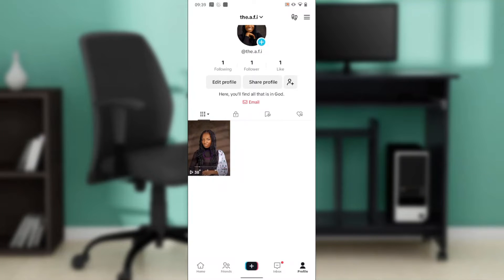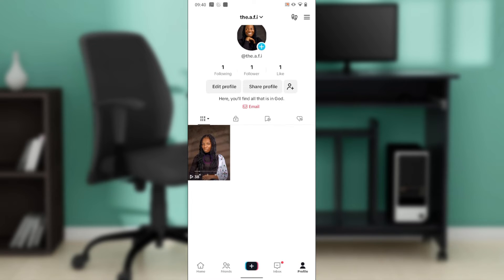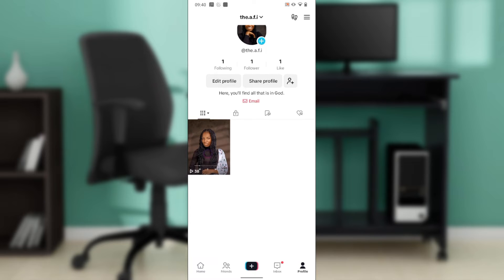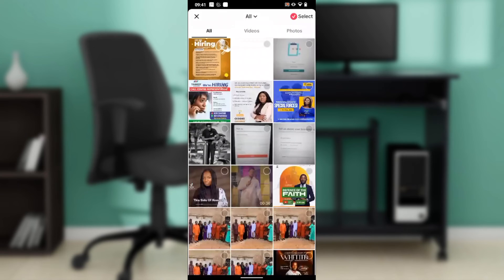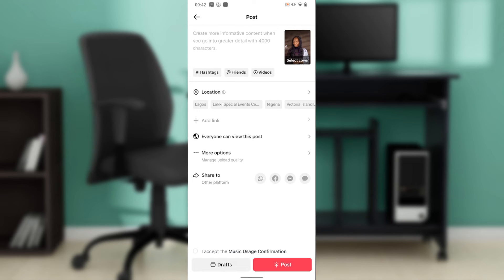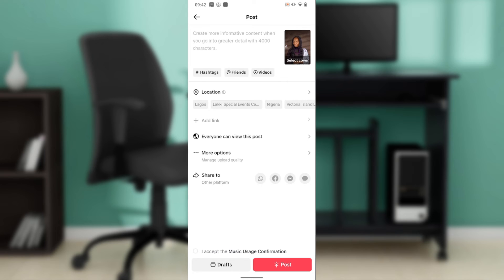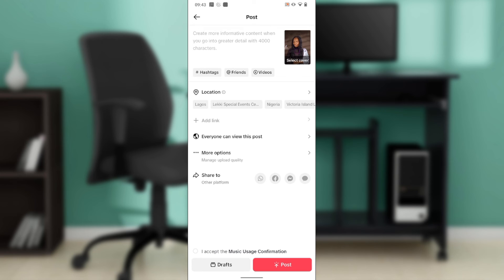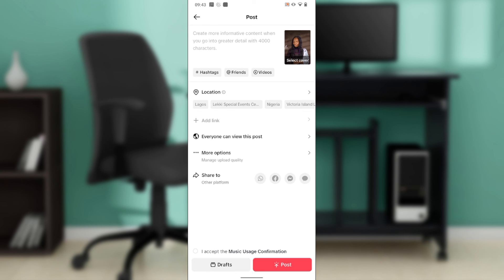How to Create Shop Now Button on Tiktok (Quick Tutorial)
In this video I will show you How to Create Shop Now Button on Tiktok. It would be good if you watch the video until the end so that you don't miss important steps.